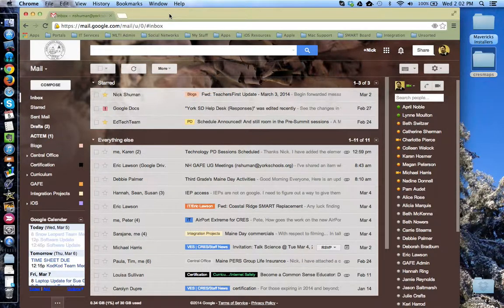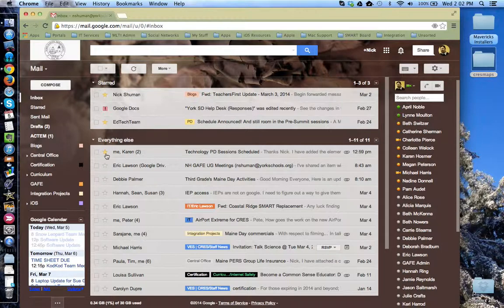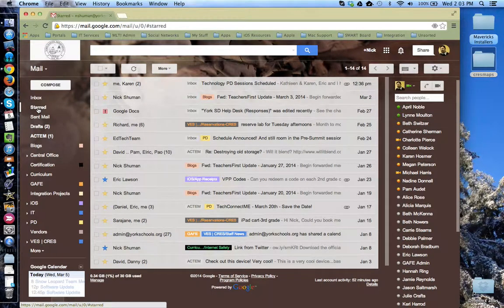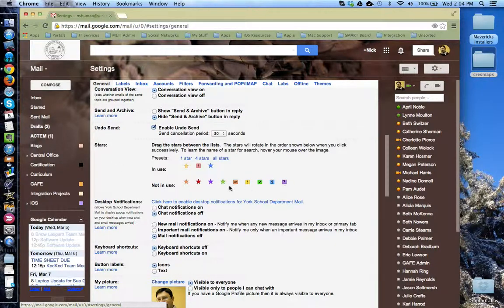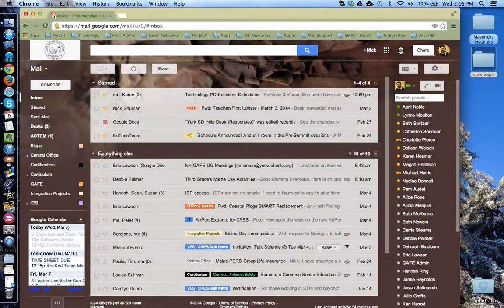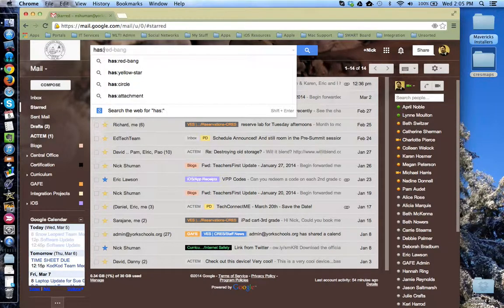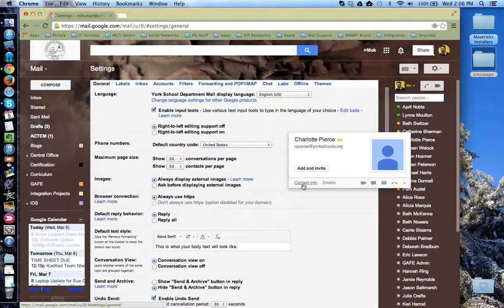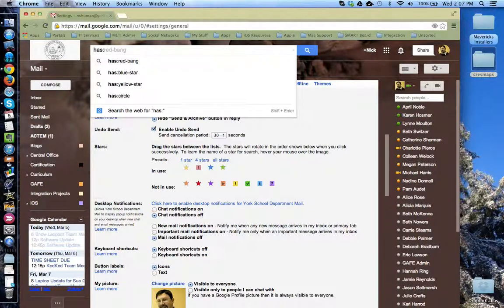HowTo - Starred Tool in Gmail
This tutorial will show how to use the 'Starred' tool in Gmail. We will show how to turn the stars on and off, use the Starred label, and how to add/remove additional star markers. Finally, we will show how to search for starred email especially if you choose to employ multiple star markers.